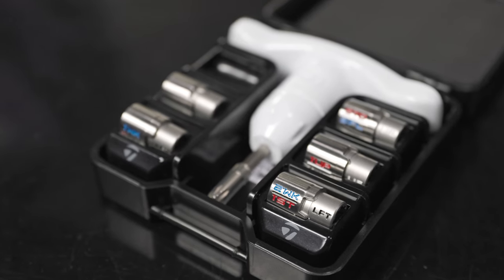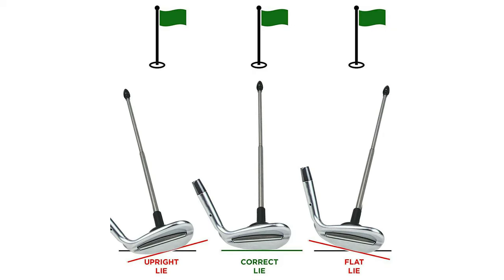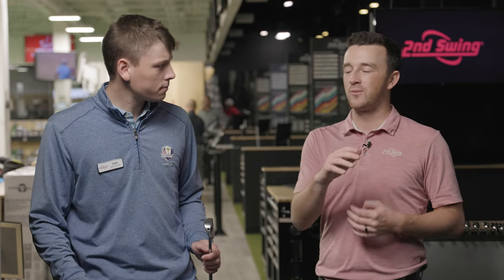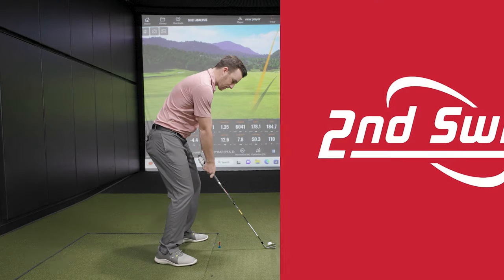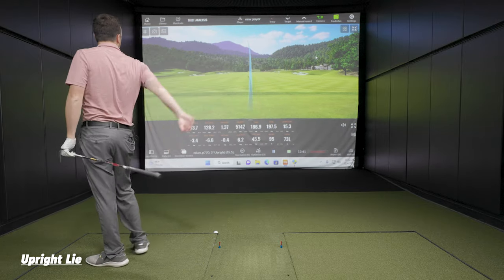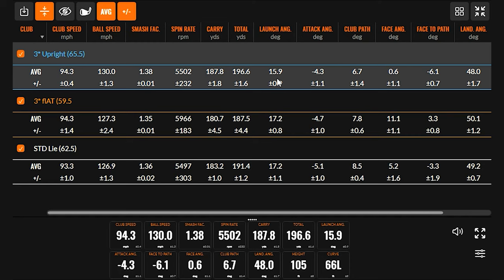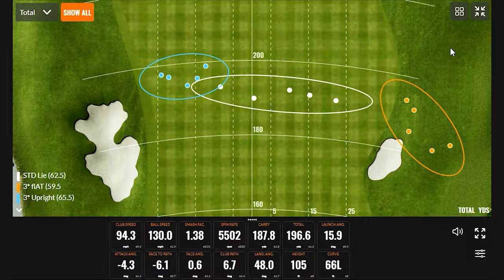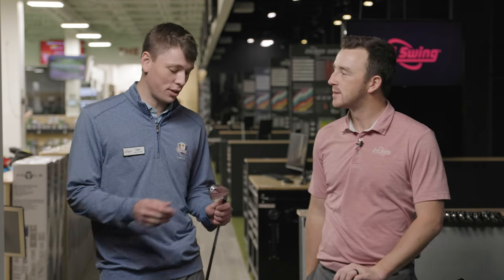What is Lie Angle?? Why Golf Lie Angle Matters | Trackman Test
In any golf club fitting, 2nd Swing fitters will discuss golf lie angle with golfers, and why the lie angle matters. Not every golfer understands the basics behind lie angle and how it can impact shot tendencies. Nonetheless, golf lie angle is a critical component of a club fitting to ensure golfers of all skill levels are dialed in.

In this video, 2nd Swing's Drew Mahowald and Cameron Fitzer conduct a Trackman Test to showcase and explain golf lie angle and why it matters to golfers.